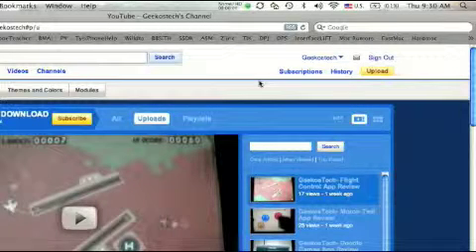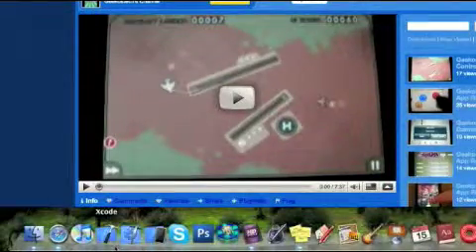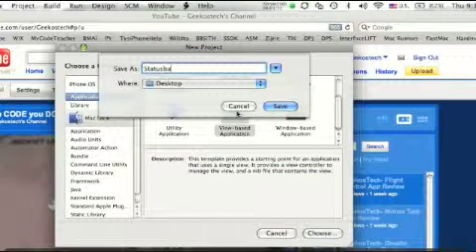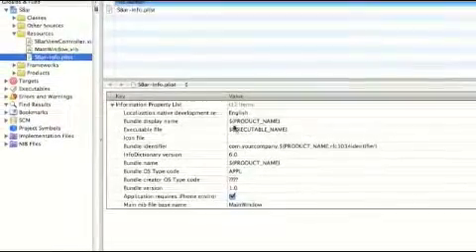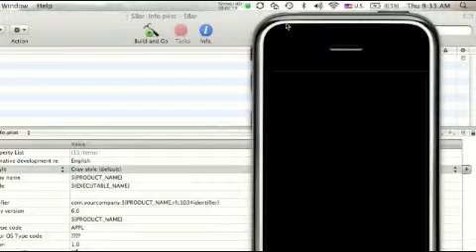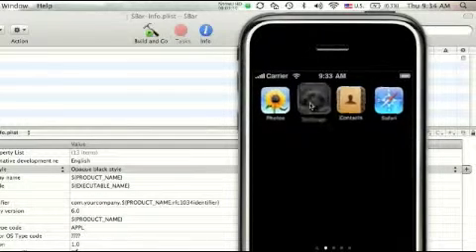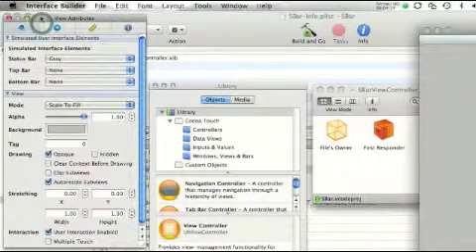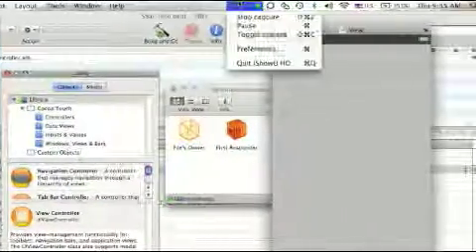iPhone SDK Tutorial- how to change the status bar style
In this tutorial I will be showing you how to change your status bar for your app.